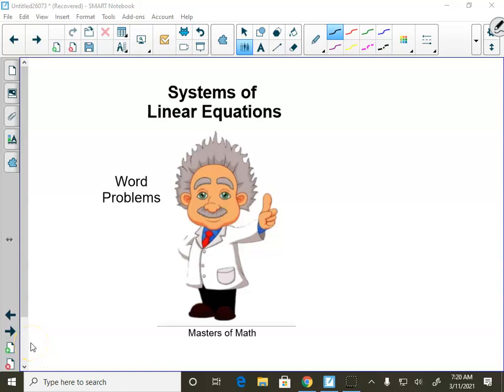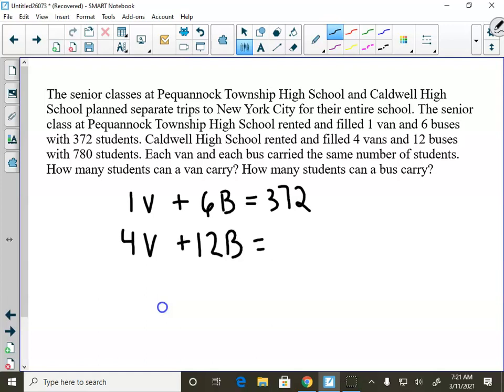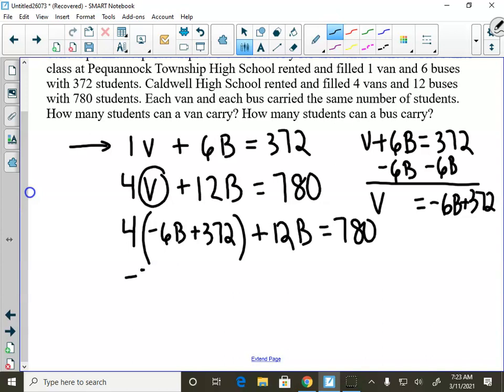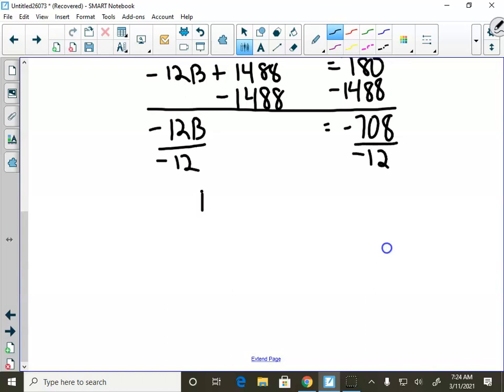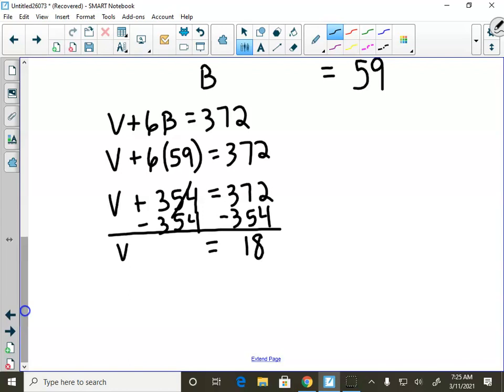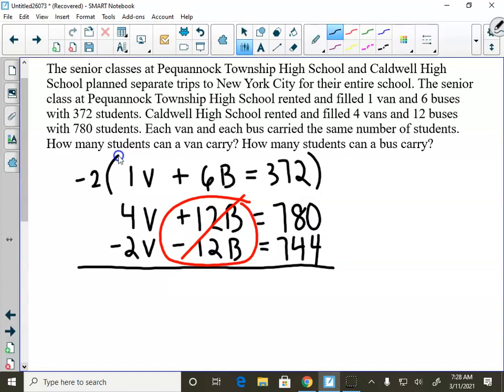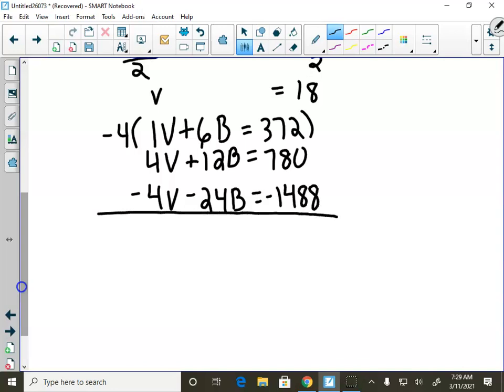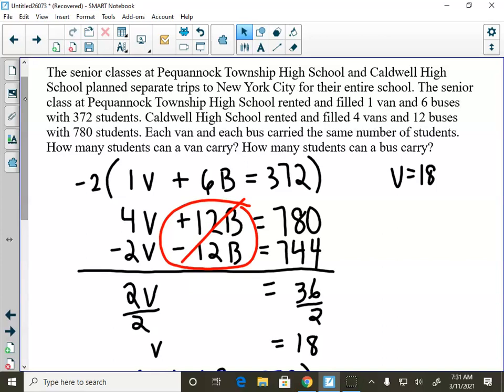Systems of Equations word problems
This Video - Systems of Equations  - word problems

This video shows solving a system of equations word problem using substitution and then again using elimination

These videos are on the substitution method.